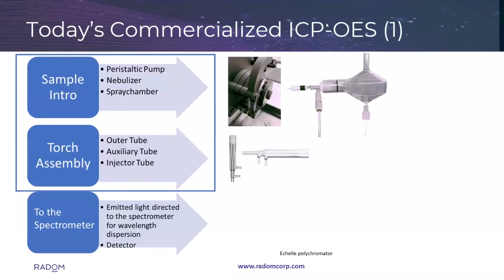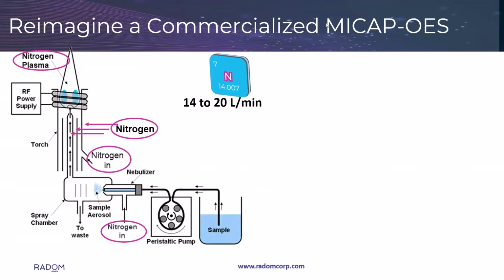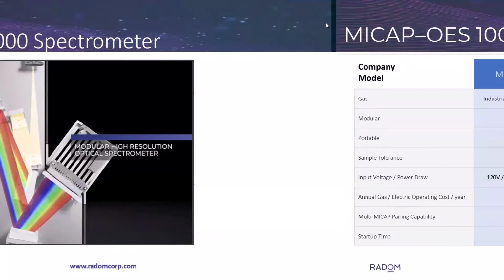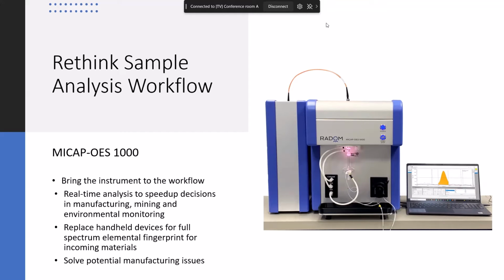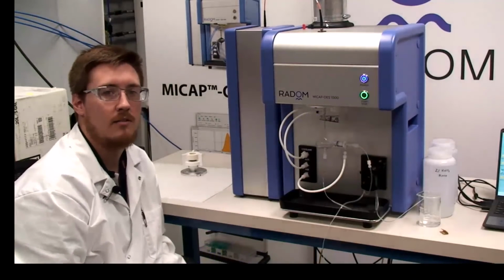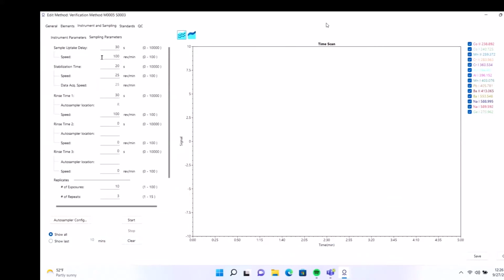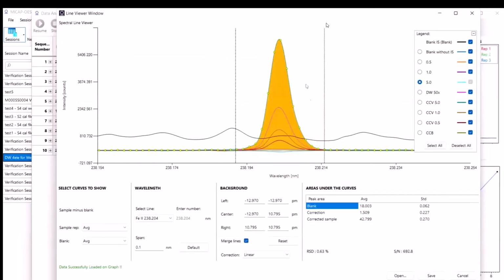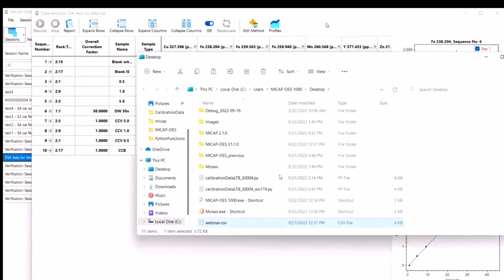Reducing Argon Dependency - MICAP-OES 1000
Webinar broadcasted on September 28th, 2022